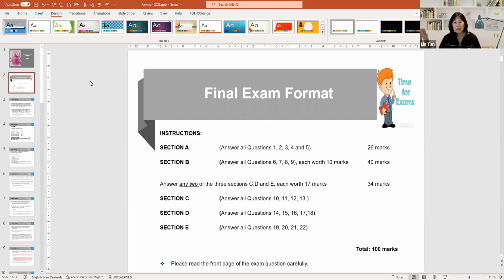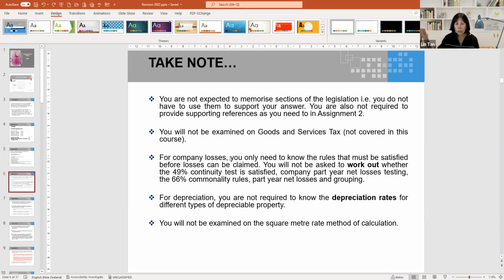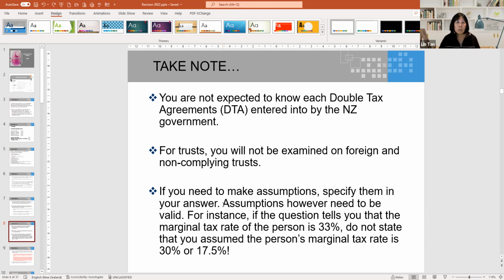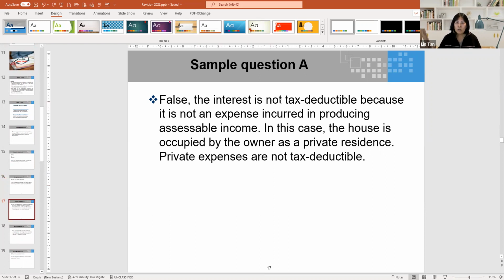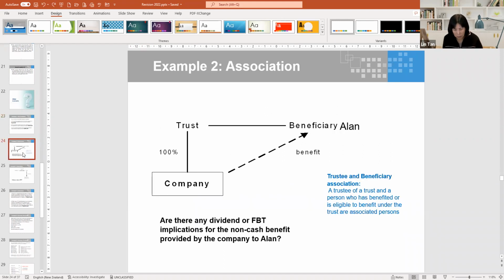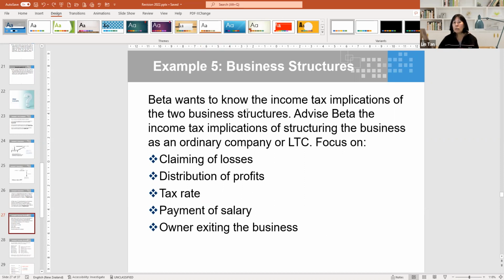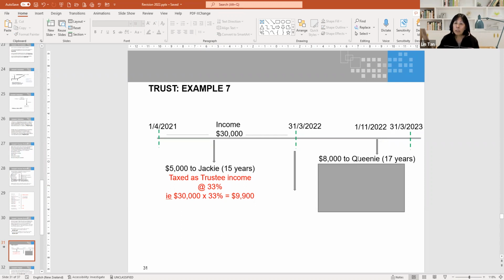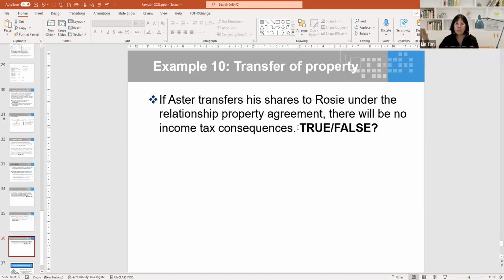Revision 110.380 LIN